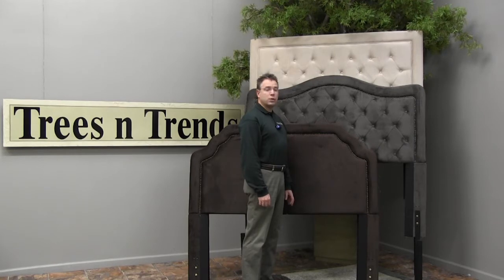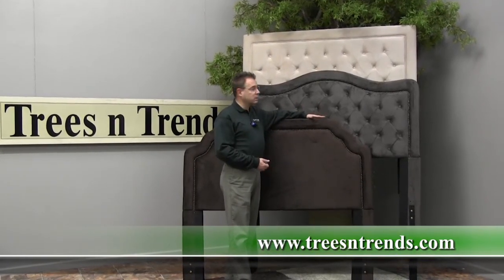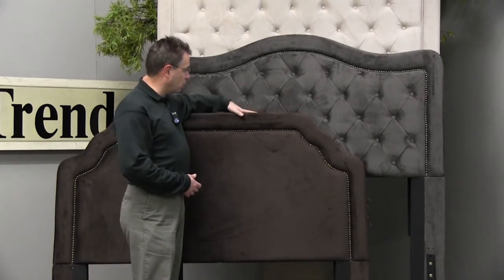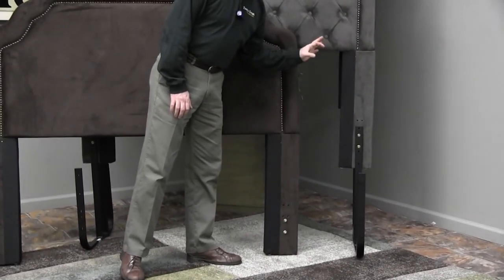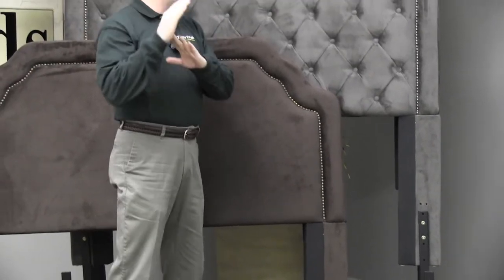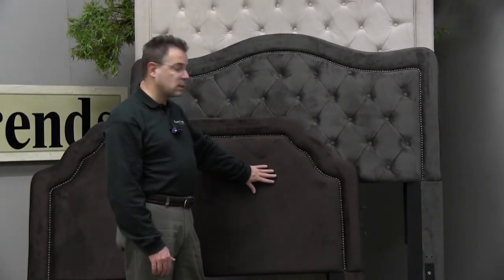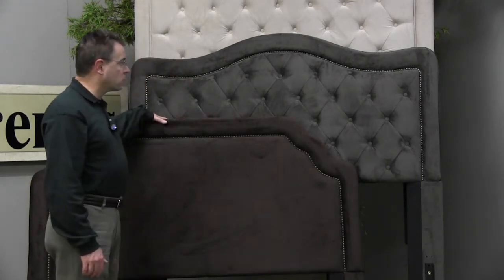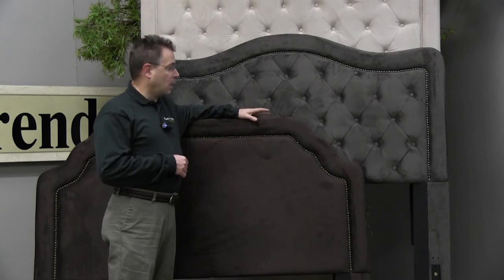Kevin introduces a new product - Upholstered Headboards - Trees n Trends - Unique Home Decor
Kevin from Trees n Trends introduces a new product, Upholstered Headboards.